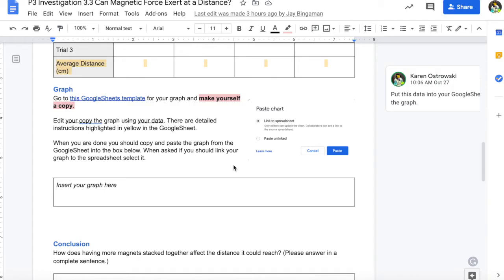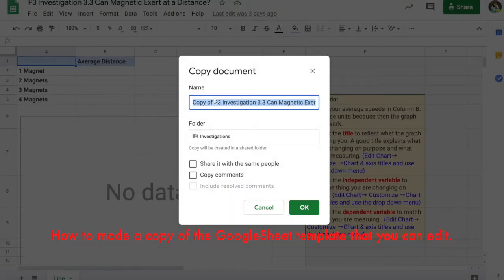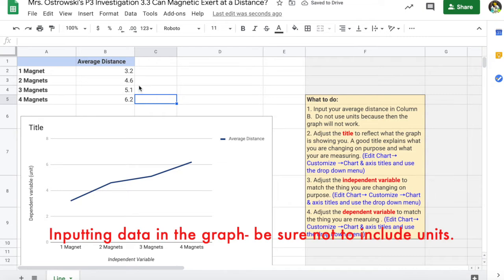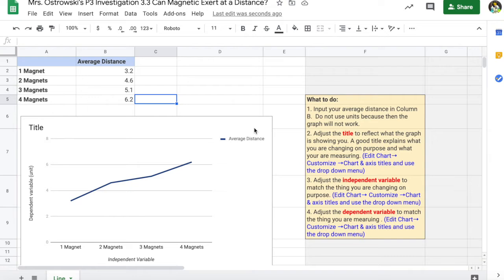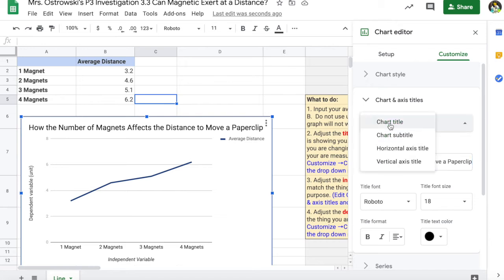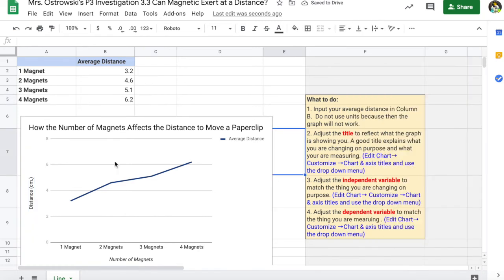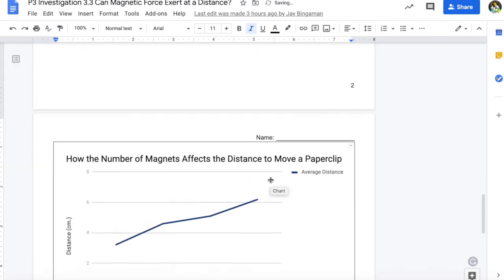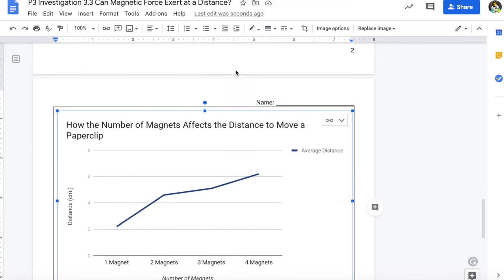How to Graph Your Lab in GoogleSheets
A video tutorial on graphing your lab data in GoogleSheets and putting your graph into your lab.